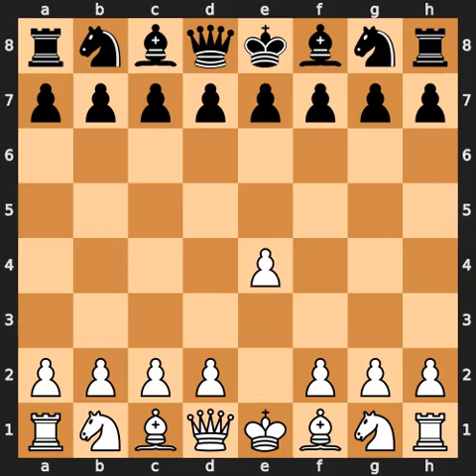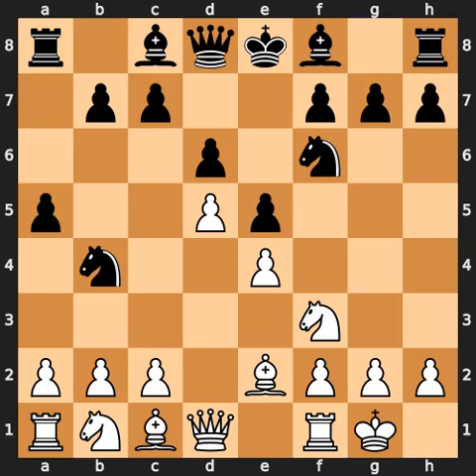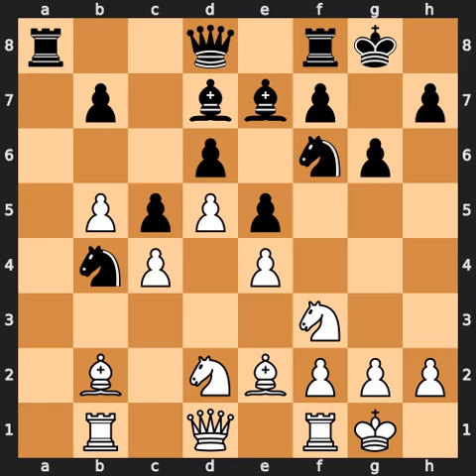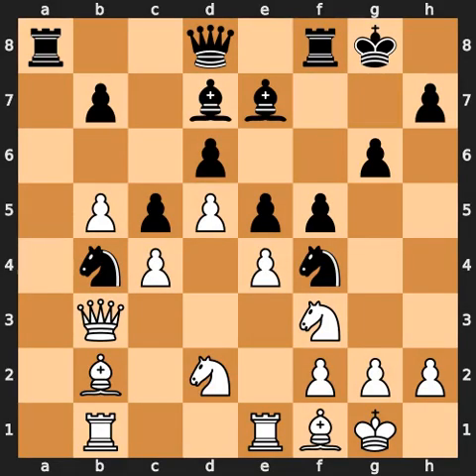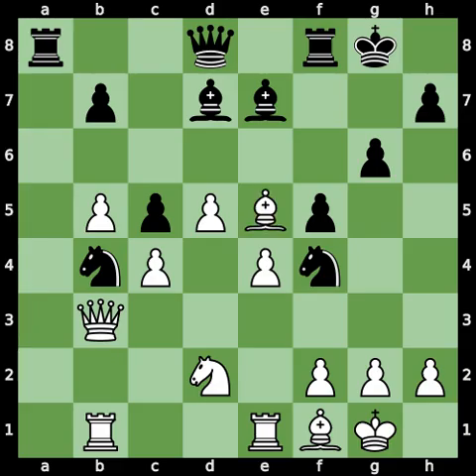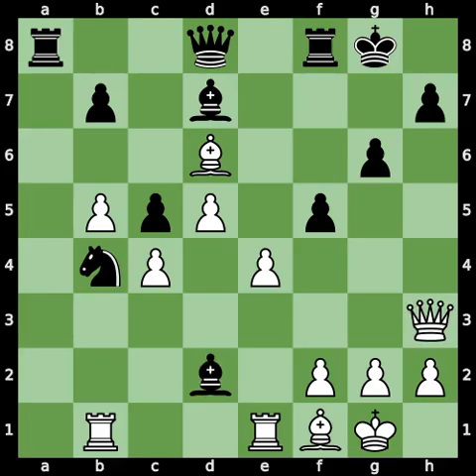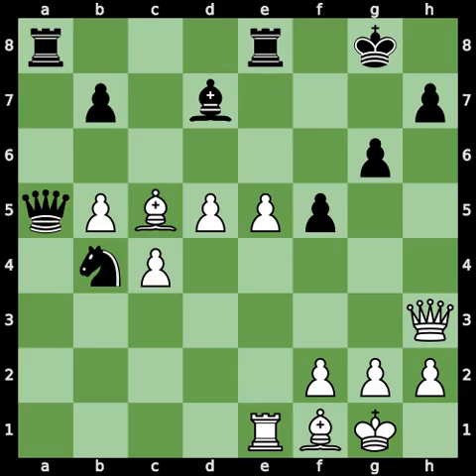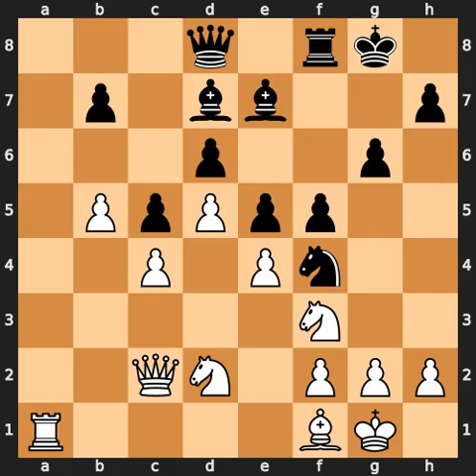Guseinov,G 0-1 Carlsen,M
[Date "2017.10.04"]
[Round "1.3"]
[White "Guseinov,G"]
[Black "Carlsen,M"]
[Result "0-1"]
[WhiteElo "2645"]
[BlackElo "2832"]
[ECO "B00"]
[X-ECO "Uncommon King's Pawn Opening"]
[Title "Guseinov,G 0-1 Carlsen,M chess xadrez guseinov carlsen"]
[X-Title "ENG000135"]